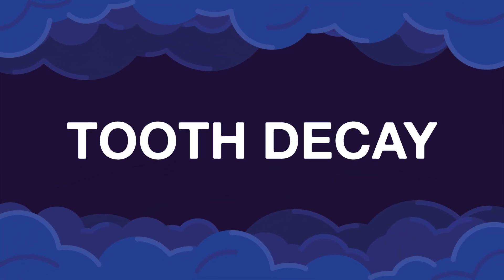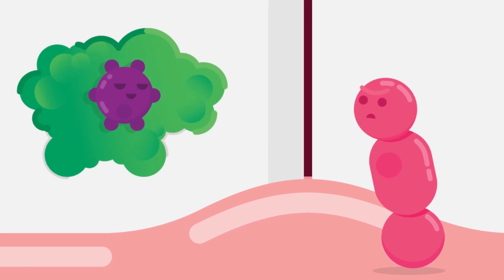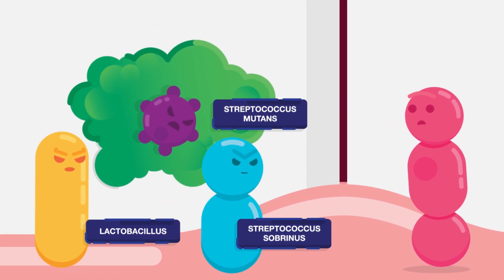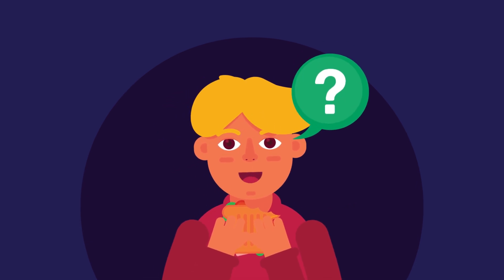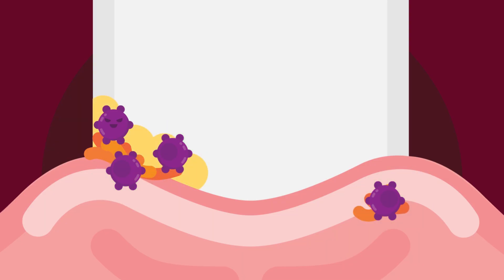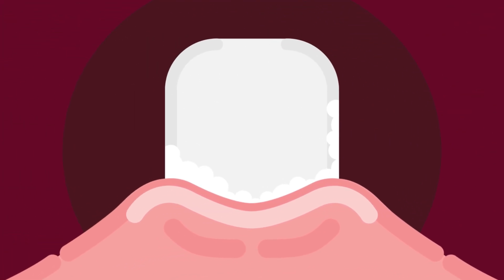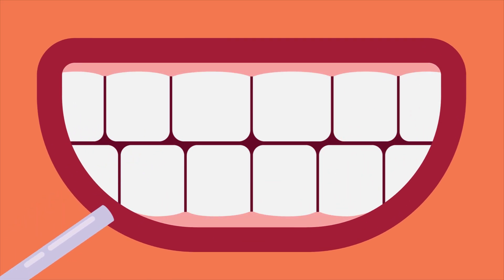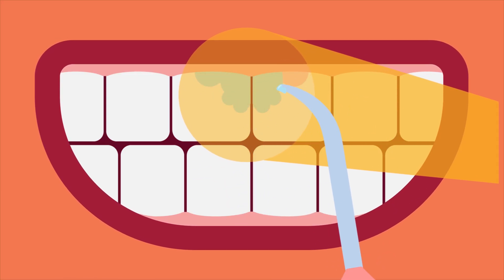What causes tooth decay?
What is it that lives on our teeth, gums, and tongue? Microbes! These microbes can be good or bad and the bad ones can cause tooth decay. There are many types of bacteria that cause tooth decay; these can be Streptococcus mutans, Streptococcus sobrinus, and Lactobacillus. This is not at all exaggerated: as soon as we eat something, our bad, tiny microbes start to initiate a fierce battle in our mouths.

The bacteria use every bit of leftover foods and drinks that contain sugar or starch as ingredients to produce acids that can eat away the tooth's hardest surface, the enamel. The wound in the tooth that we've noticed as the dental cavity and the surrounding devastating, sticky, transparent film of microbes as dental plaque.

Battling the destruction the microbes have brought, is the minerals in our saliva, consisting of mainly Calcium and Phosphate. Together with Flouride from the toothpaste, water, and other sources, the saliva remineralises the damaged enamel after each acid attack.

This battle of scraping minerals away and cementing it back to enamel is always happening at any time for as long as the person is alive. A constant acid attack, however, may overburden the ability of saliva to heal the tooth.

This means that the frequent eating and drinking of sugar and starch that we all love, arms the bacteria to defeat the good guy, saliva. The rate of recovery of the enamel will be outrun by the repeated cycles of acid damage done to it, hence causing it to lose minerals. An early sign of decay may show in the form of a white spot where the mineral is lacking.

If action is taken at this point, by supplying enough minerals and Fluoride, the enamel can still repair itself and the decay can be stopped or even reversed. But if we keep consuming sugar and starch mindlessly, more minerals will be lost and the decay process will continue beyond repair. The enamel will be weakened and eventually destroyed, forming a dental cavity.

To save the damaged tooth, we require the help of a dentist to fill the hole with materials such as composite resin. Tooth decay can be avoided by eating or drinking less sugar and starches. Frequent use of fluoride-containing mouthwashes, gels, toothpaste, and tablets will also fortify the enamel. This is why it's important to brush our teeth twice a day!

Timestamp:

00:00 Tooth decay
00:26 How does tooth decay happen?
01:46 Early signs of decay
01:52 Treatment
02:26 Prevention